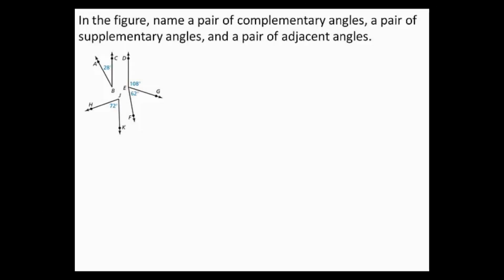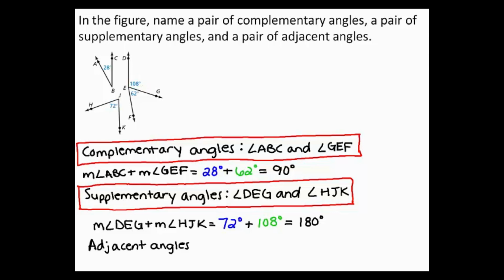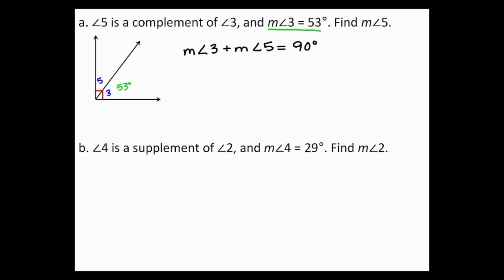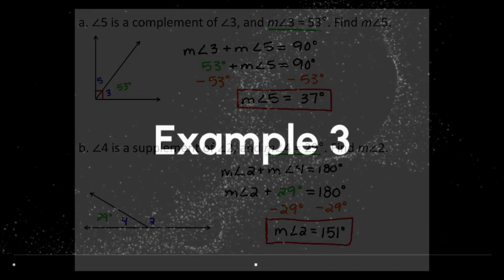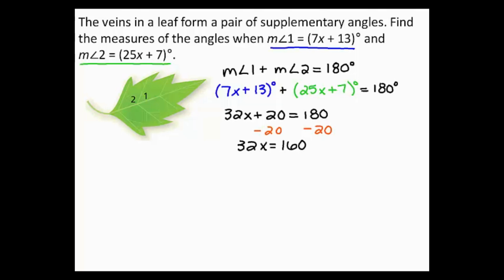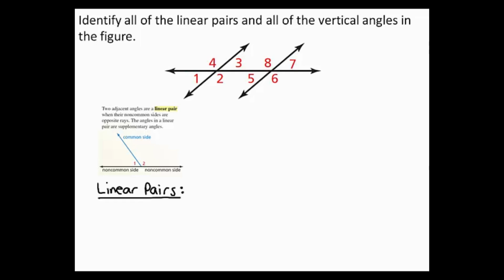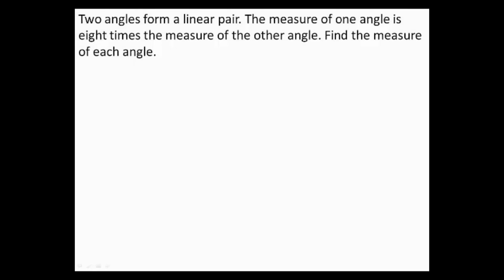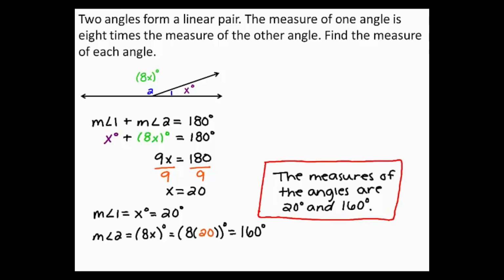1.6 Describing Pairs of Angles